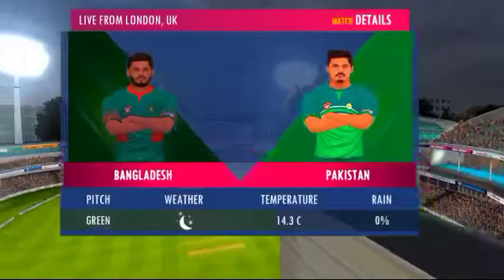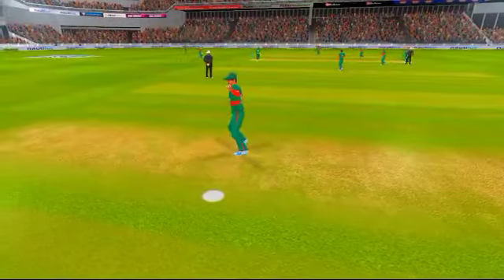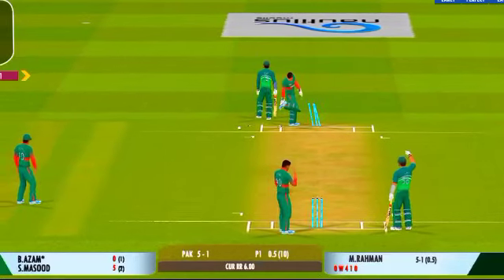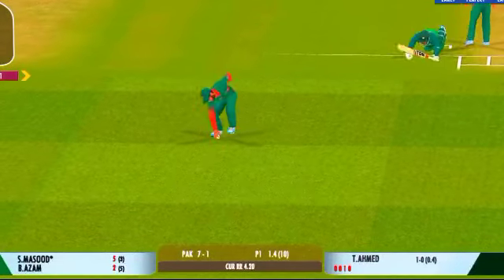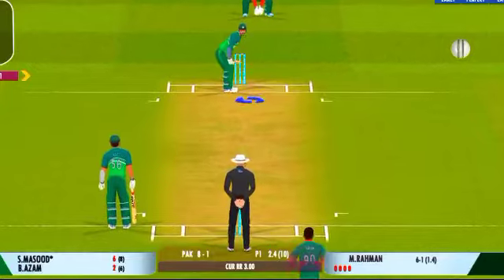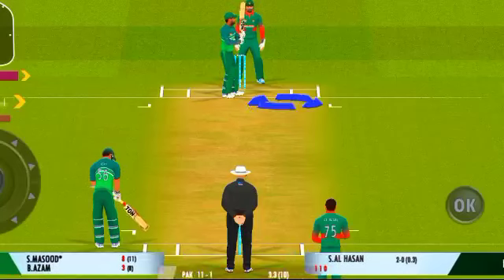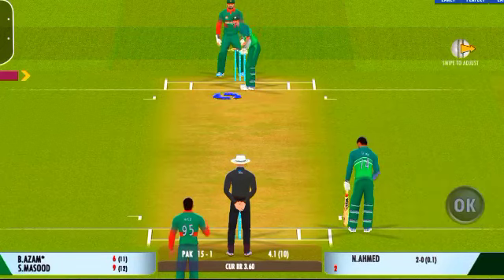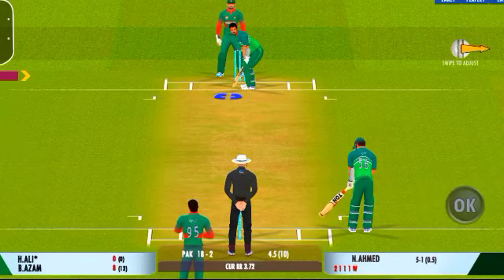BAN T20 World Cup 2022